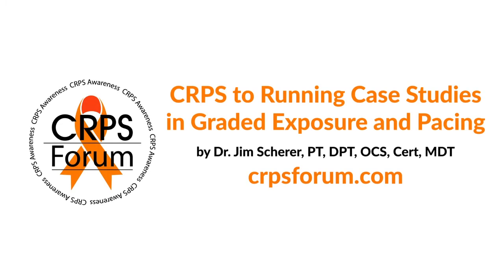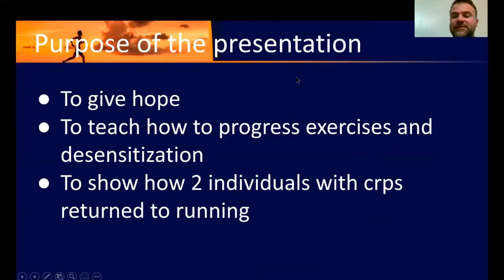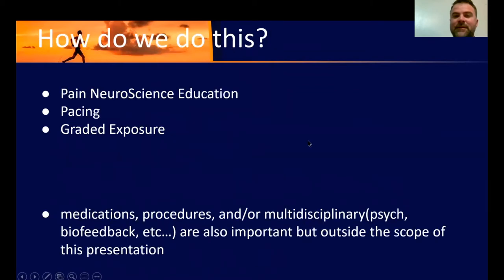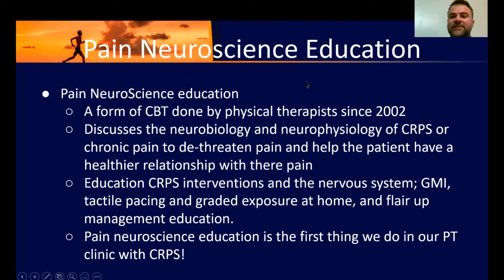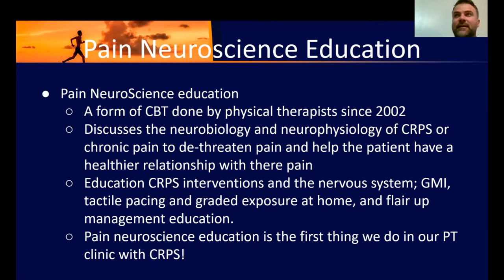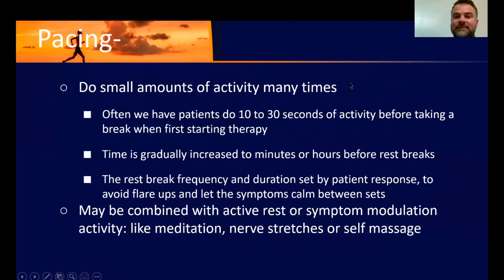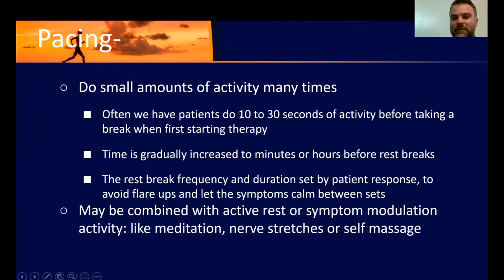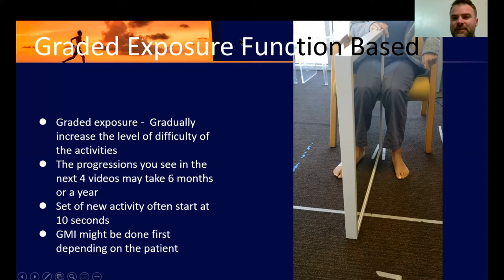Dr. Jim Scherer: "CRPS to Running: Case Studies in Graded..." for The Third Annual CRPS Convention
Dr. Jim Scherer, P.T., D.P.T., O.C.S.: "CRPS to Running: Case Studies in Graded Exposure and Tracing" for The Third Annual CRPS Convention. to view Dr. Scherer's booklet.

Thank you for your support!

Always seek the advice of a physician or other qualified health provider with any questions you may have regarding a medical condition. Never disregard professional medical advice or delay in seeking it because of something you have watched or read on this website.